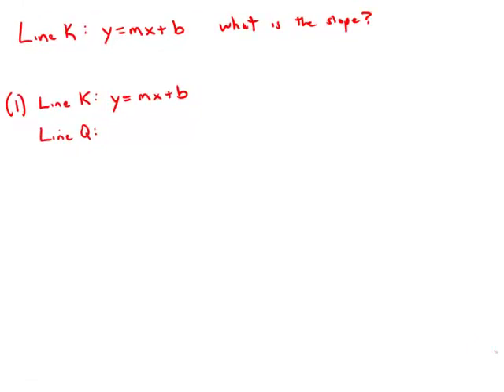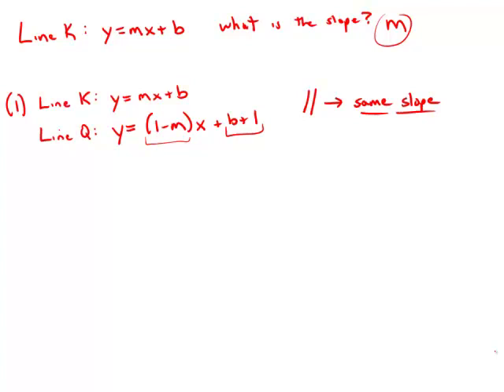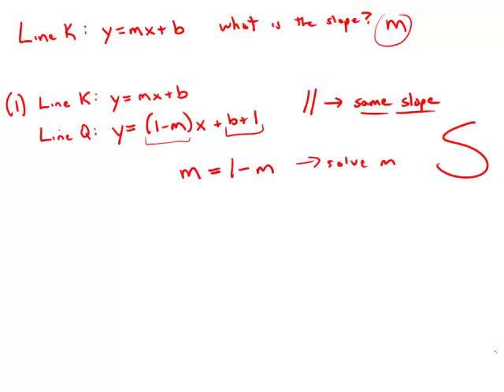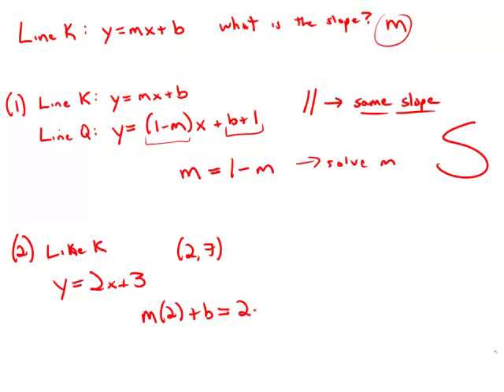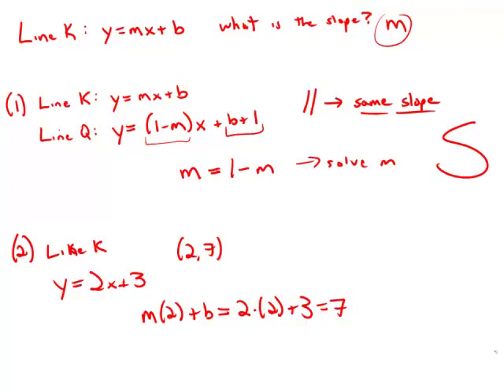GMAT Official Guide 12: Data Sufficiency 94